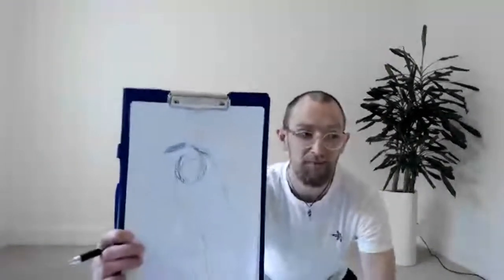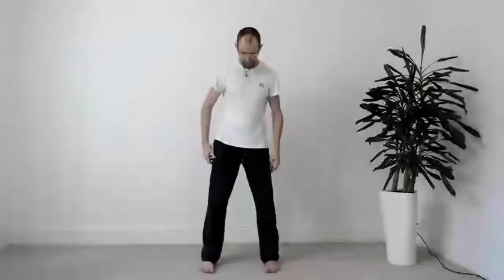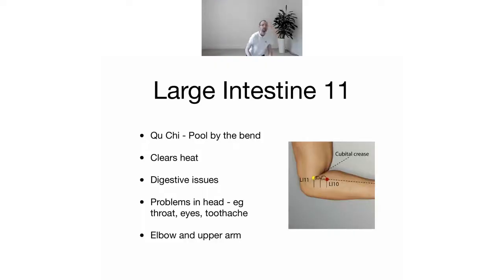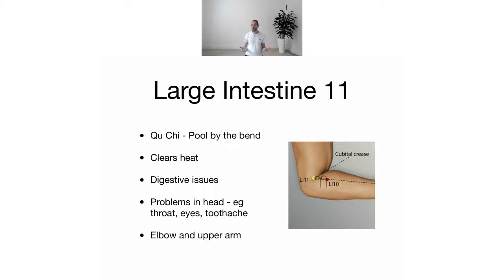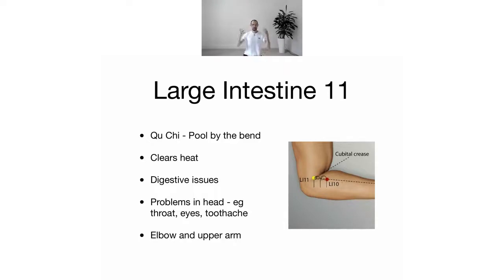Large Intestine week 7: Around the Meridians with the Chinese Body Clock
We are now moving to the second Meridian of the year,  Basti sets us off on the second section of the Chinese Body Clock 5 am - 7am on the Large Intestine Channel!

On 16/02/2022 Point of the week Large Intestine 11!

Using Qi Gong, breathwork, and learning some acupressure points to reduce stress and boost your immunity the Shiatsu way.
Be prepared to move around if you would like or simply listen to join in, as we share many different ways to balance our body and mind.